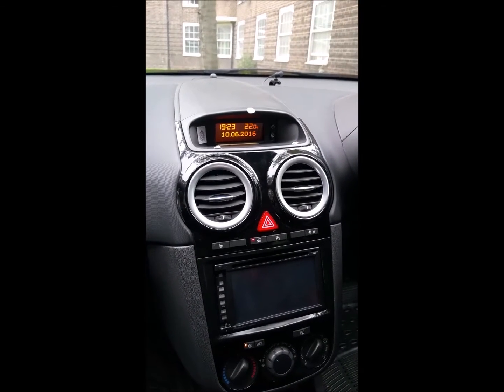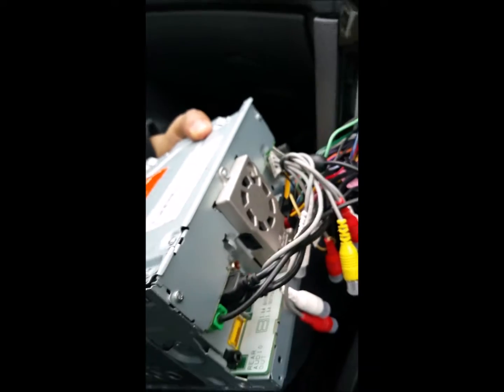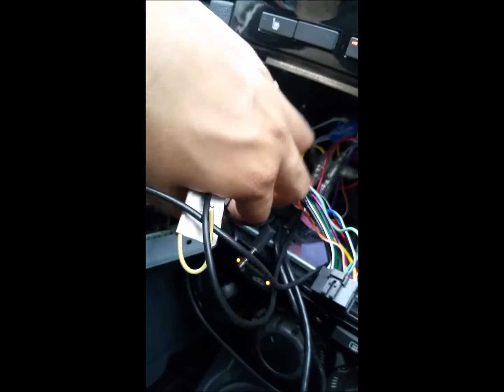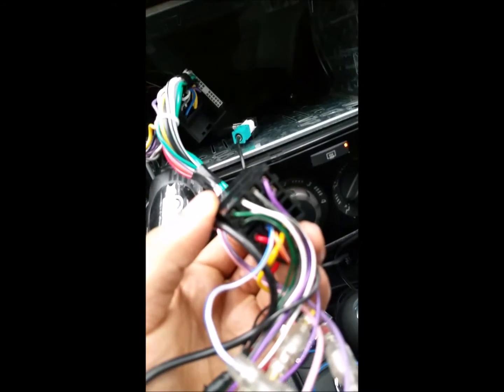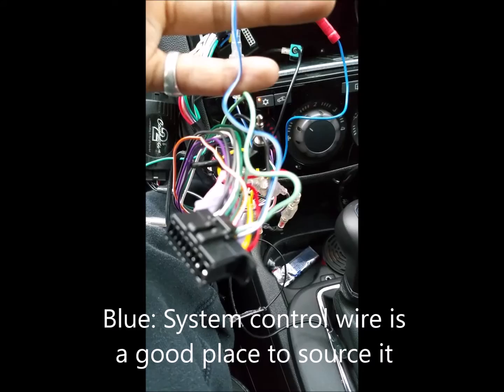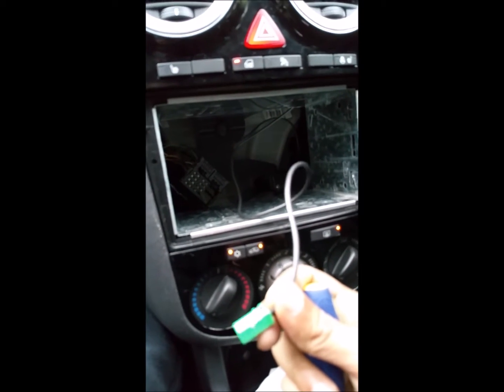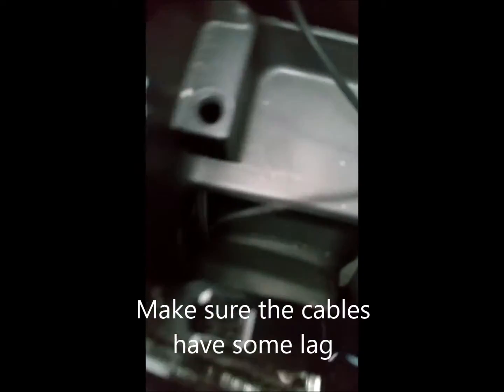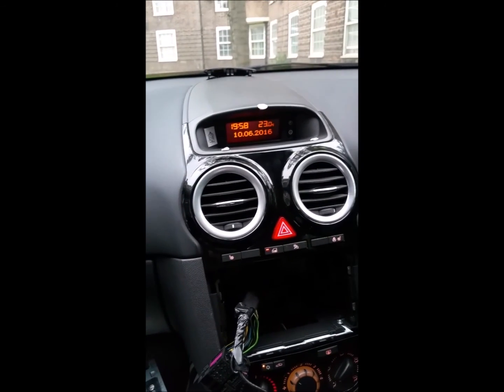Install Doubled-In Sat Nav Headunit - Pioneer AVIC F860BT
How to install Pioneer Satnav and App radios.
Used my Corsa as a prototype.

I hope this is useful, educational and saves someone money.